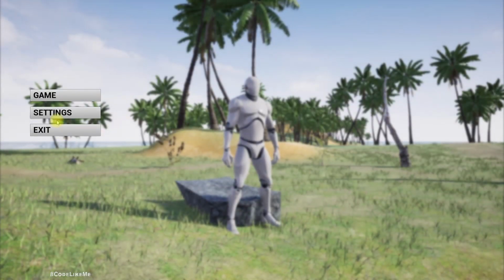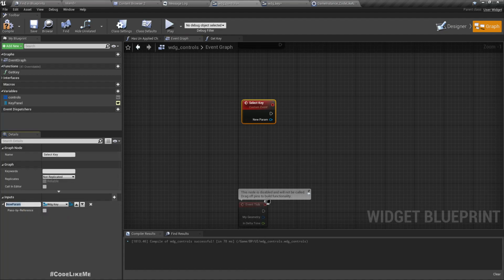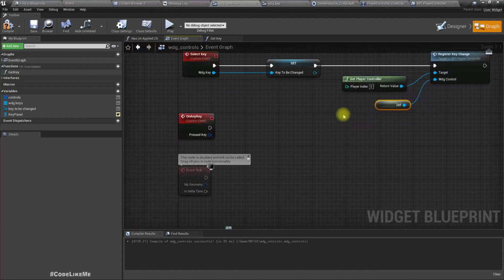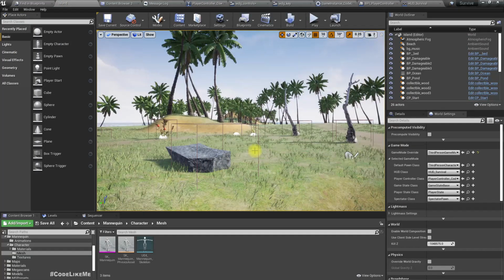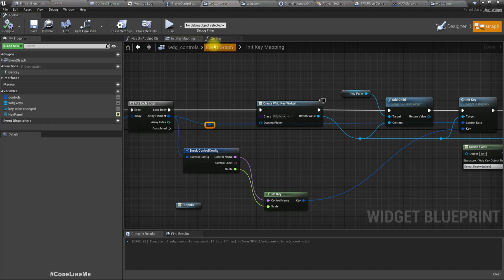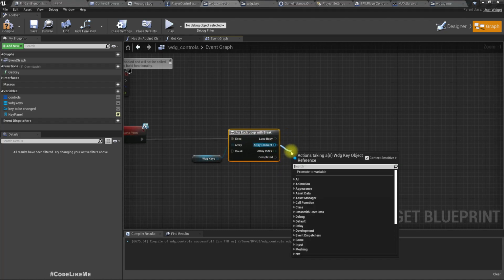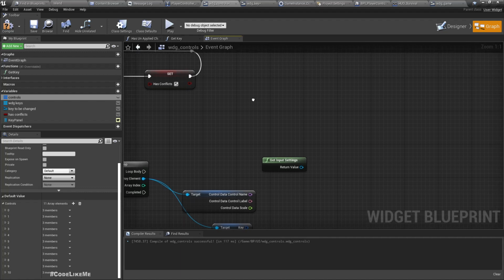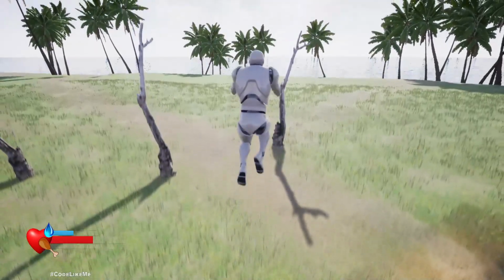Unreal Survival #60 - Customizing Controls (Detect conflicts and Applying changes)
In the last episode of unreal engine survival series, we implemented the UI part of the control customization options panel. Today we are going to see how to actually change the key bindings in the runtime and how to apply them so that player can play the game with changed keys. ALso, we are going to determine what if player try to assign a key that is already assigned for another input action. Here, we will un assign the previous key binding and show it as a warning in red and until player assign a new key to that un assigned input, player will not be able to apply the changes. If try to apply, the un assigned key will blink in red to show the problem.